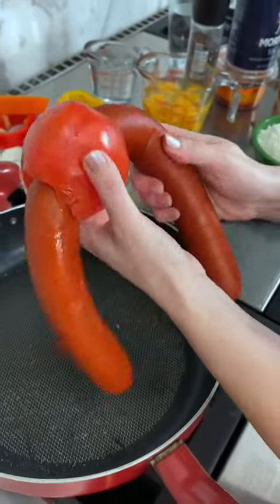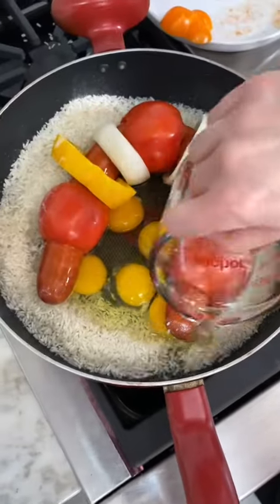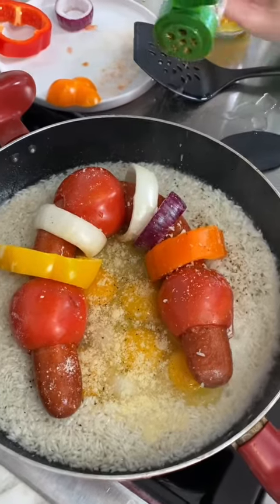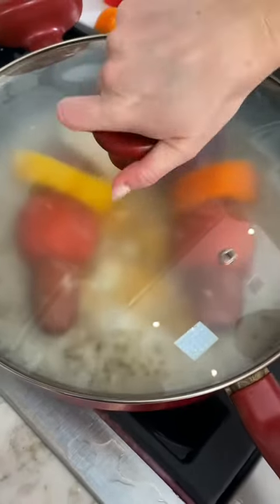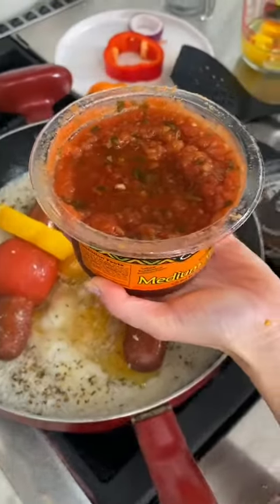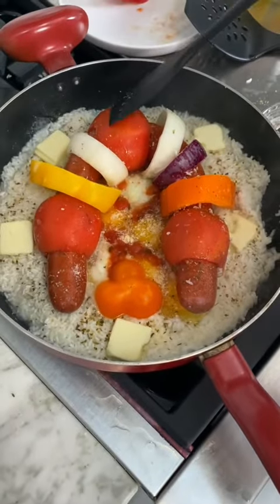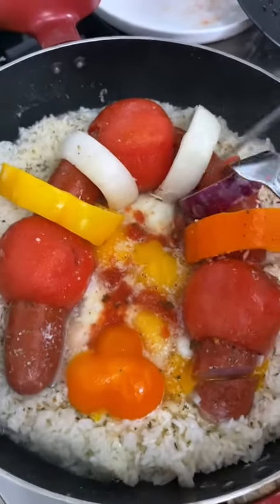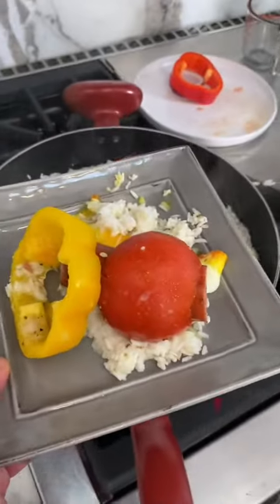Secret Family Recipe! 🍅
You'll love this easy one pan recipe.